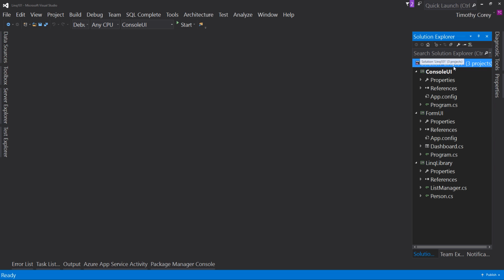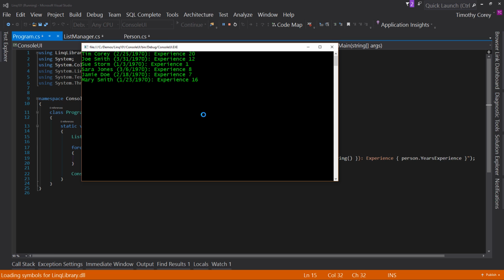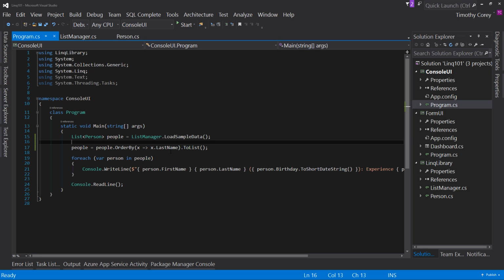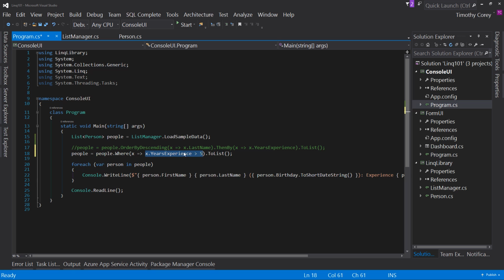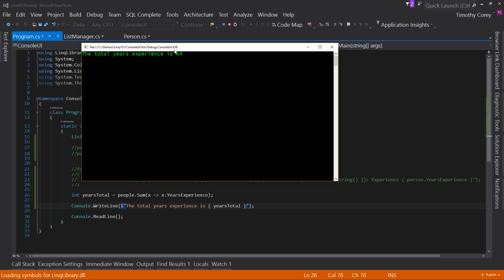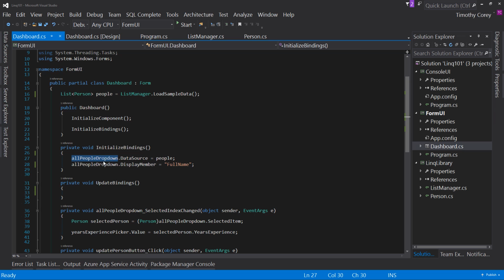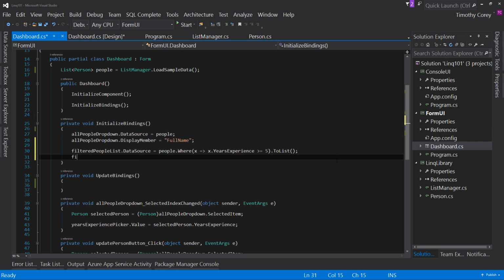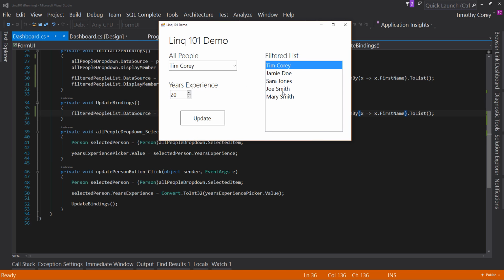C# Essentials: Linq for Lists - Sorting, Filtering, and Aggregating Lists Easily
Having a List for an object is a fairly common occurrence in C#. In fact, most data access systems end with having the data in a List. This video will help you see how to sort, filter, and operate on lists easily and powerfully.

You will see examples both in a Console application and in a Windows Forms application. This practical example dives right into the most important parts of Linq to get you up and running in minutes.

0:00 - Intro
0:43 - demo app walkthrough
3:56 - for each item in the list, do this - foreach loop.
5:24 - sorting the list of items by item property: OrderBy
8:42 - sort the list descending: OrderByDescending
9:29 - sort the list by more than one parameter: ...ThenBy
11:18 - filter the list: Where(bool true)
15:14 - Sum of the countable property of objects in the list
16:20 - combining list methods: Where and Sum
18:29 - using Linq in applications - WinForm app walk-through: (data binding, events)
22:55 - Implementing Linq